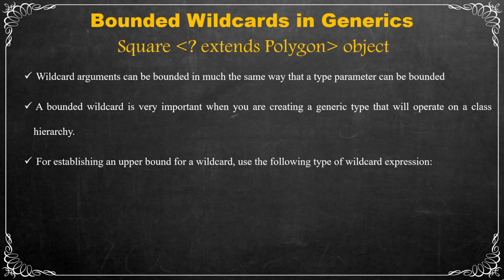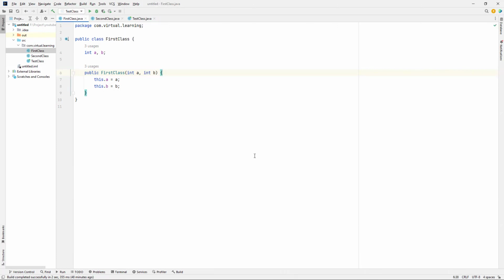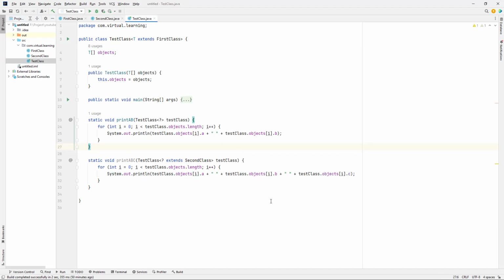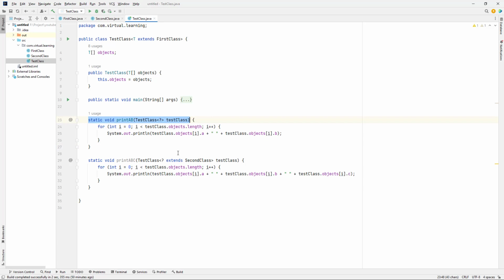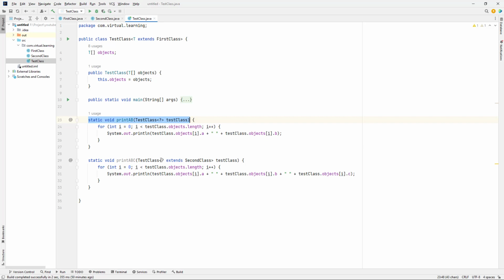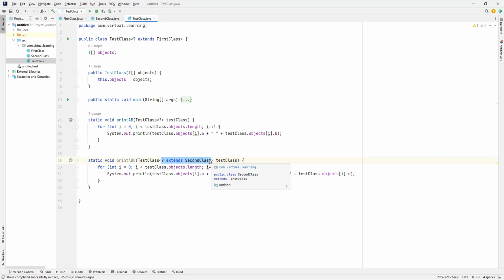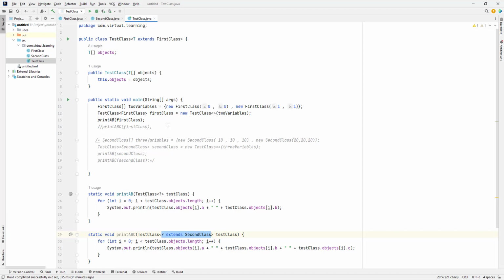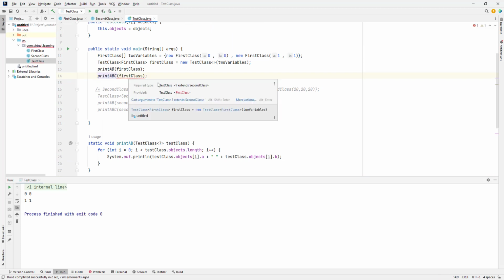Bounded Wildcards in Java Generics. No. 5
Wildcard Arguments in java Generics,No. 4,generic programming,j2se5,Gilad Bracha,Martin Odersky,David Stoutamire,Philip Wadler,Java language,Generic Java was incorporated in Java with the addition of wildcards,a type or method to operate on objects of various types while providing compile-time type safety,Java collections framework,compile-time type safety,java 2022,java 2023,jdk,jdk installation in windows 10,jdk installation in windows 11,pojo,learn java

generics in java,java generics tutorial,java generics,Bounded Wildcards in Java Generics. No. 5,bounded wildcards,upper bound for a wildcard,super clause,wildcard declaration,how to use generics in java,why we should use generics in java,what is benefits of generics in java,use of generics in java,how to improve java coding skills,how to improve java programming skills,java for professionals,latest java interview questions for experienced professionals,easy java